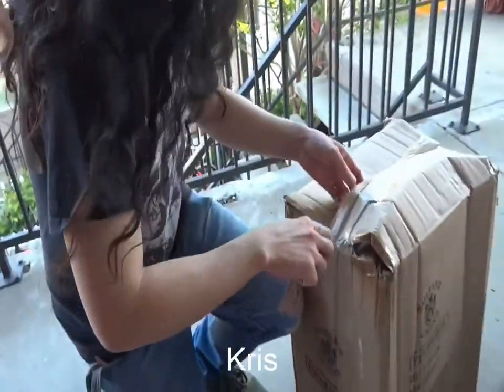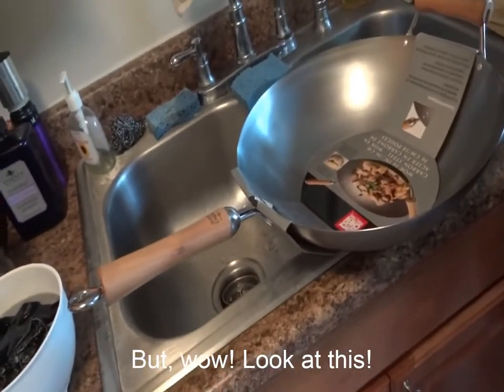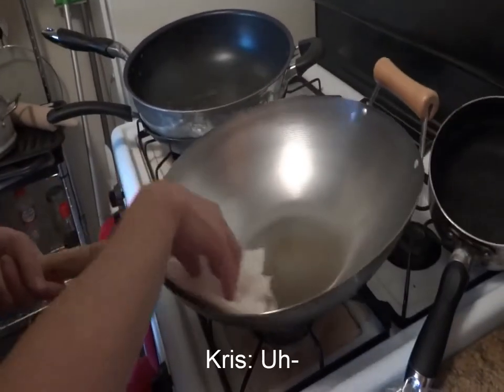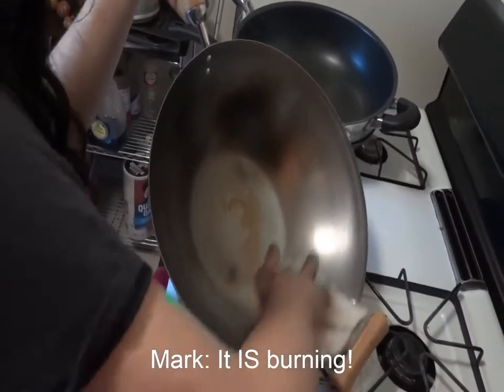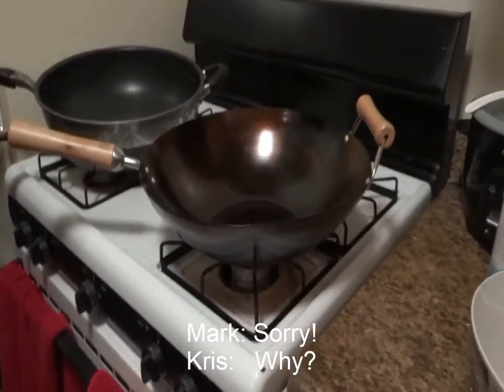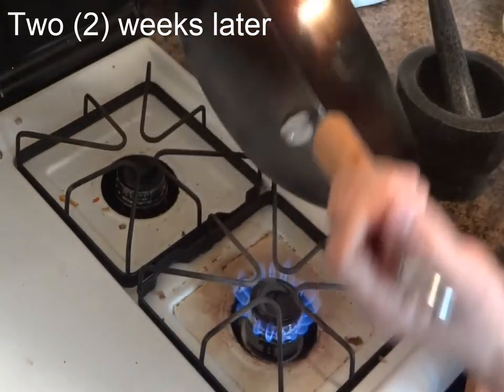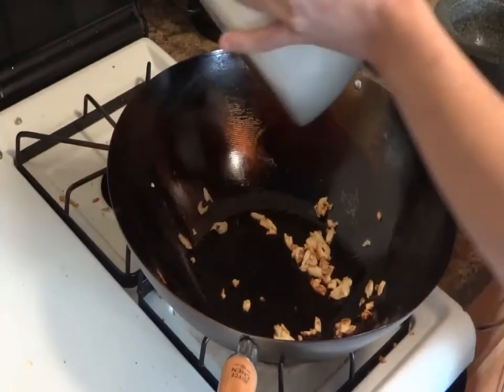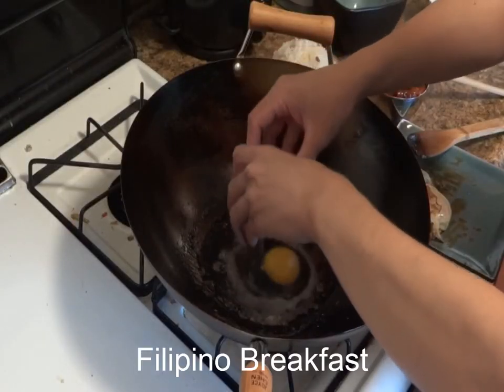Cooking Vlog #1 - Carbon Steel Wok Unboxing and Seasoning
I unbox my Joyce Chen  14" Carbon Steel Wok, season it, accidentally burn myself, make other mistakes, and learn my lesson with the help of my twin Mark.